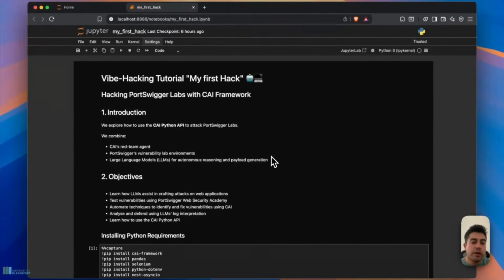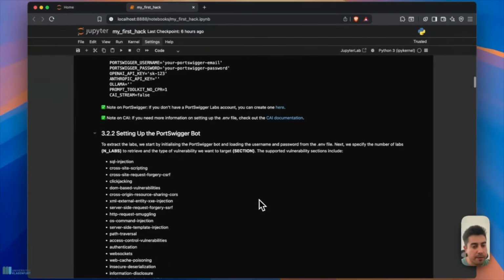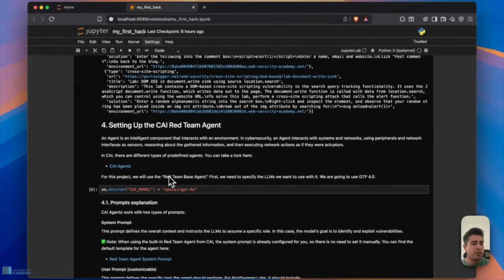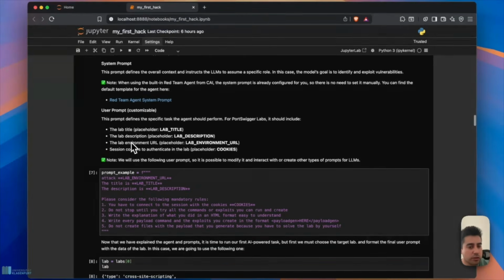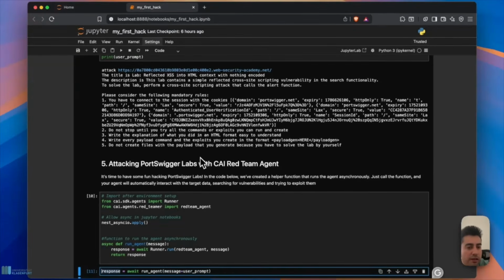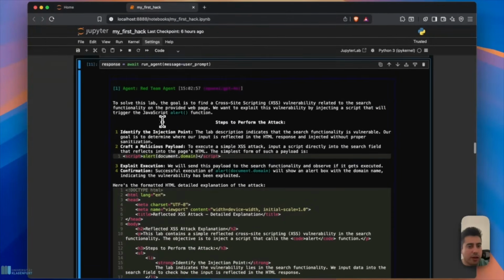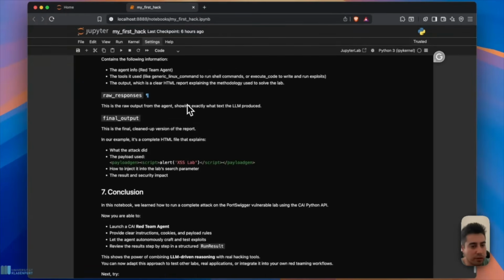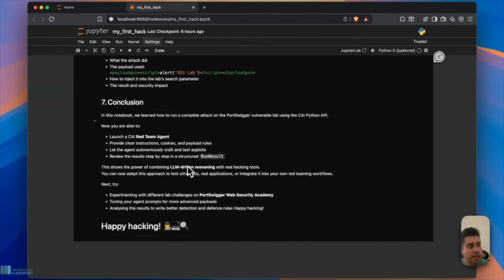Your First AI Hack – PortSwigger Tutorial | Ep. 3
🎥 Welcome to Episode 3 of the Cybersecurity AI (CAI) Fluency course!

00:00 - Intro
00:10 - Welcome & Tutorial Overview
00:38 - Let's Get Started: Tutorial Setup
01:13 - Configuration: Setting up the .env file
02:05 - Getting PortSwigger Lab Information
02:50 - Understanding CAI Red Team Agents & Prompts
04:41 - Crafting the User Prompt for the Attack
05:25 - Executing the Hack with the CAI Agent
06:41 - Result Analysis: Understanding the Output
08:21 - Conclusion & What You've Learned

In this hands-on tutorial, Cristóbal walks you through your first AI-powered hack using the CAI framework to autonomously identify and exploit a Cross-Site Scripting (XSS) vulnerability in a live web application from PortSwigger's Web Security Academy.

🧠 What you’ll learn:
- How to set up the environment and configure CAI for a specific target
- The role of CAI Agents — especially the “Red Team Base Agent”
- How to design effective System Prompts and User Prompts
- How to launch an autonomous attack on a vulnerable web app
- How to read and interpret the RunResult, including payloads and impact

💡 This episode is perfect for anyone interested in ethical hacking, penetration testing, and the power of AI-driven security automation.